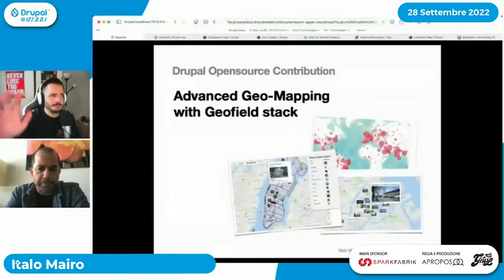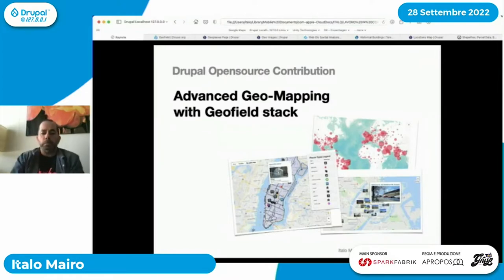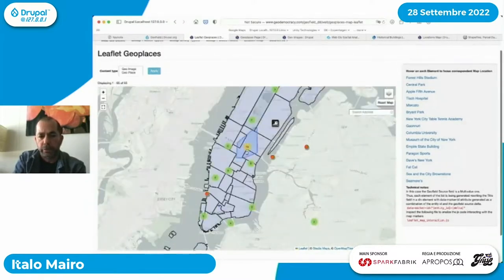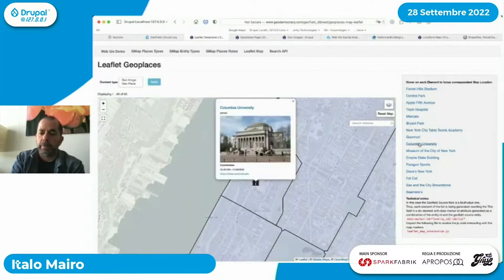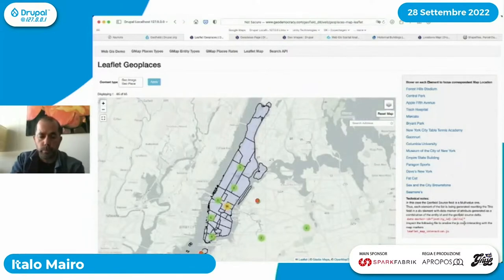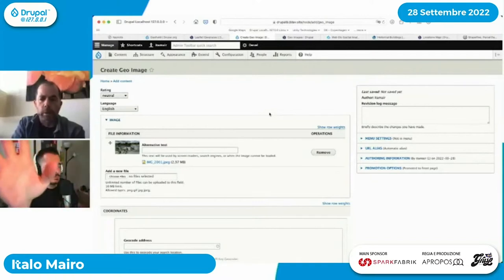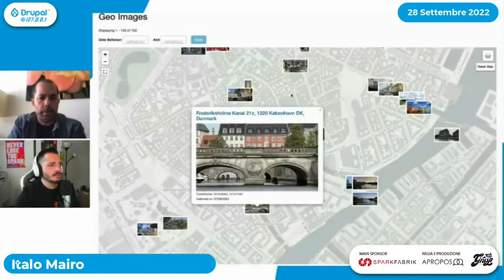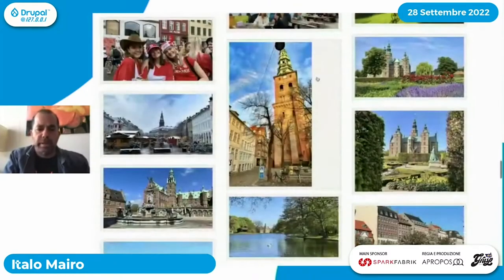Drupal Opensource Contribution | Italo Mairo | Drupal @ localhost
Drupal Opensource Contribution: Geo-Mapping Avanzato con il Geofield stack
CMS o Framework che sia, Drupal è uno strumento web opensource unico e potente, per la sua capacità di modellare una qualsiasi base dati ed implementare su di essa le più svariate logiche funzionali, integrandosi all’occorrenza con servizi applicativi di terze parti.
Ma al di la delle qualità tecniche, la vera forza di Drupal rimane la sua Community e gli strumenti open a servizio della stessa: siamo noi developer ad avere la libertà di decidere cosa Drupal può essere o diventare, giorno dopo giorno (almost limitless).
Voglio raccontarvi la mia esperienza di “Main maintainer” del Geofield Stack di Drupal 8+ (Geofield, Leaflet, Geocoder) e come questo impegno si sia rivelato negli anni cruciale per affinare le mie professionalità e gratificante nell’aprirmi ad esperienze professionali e amicizie in diverse parti del mondo.
Pronto a rispondere alle vostre domande più tecniche, vi descriverò alcuni esempi e spunti applicativi di Geo Mapping Avanzato in Drupal 9 & 10 (alla portata di ogni persona) a dimostrazione delle potenzialità e versatilità di questo “ambiente creativo per il web” sempre più moderno e raffinato.

Italo Mairo | Senior Web Engineer @ Unity Technologies

1. Sito ufficiale per i prossimi eventi